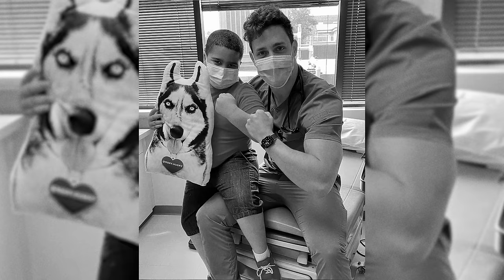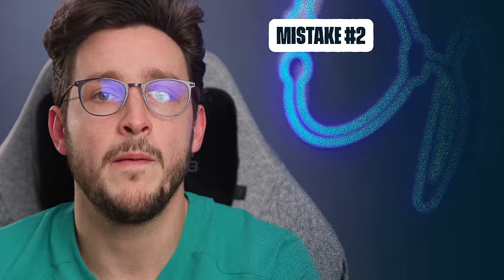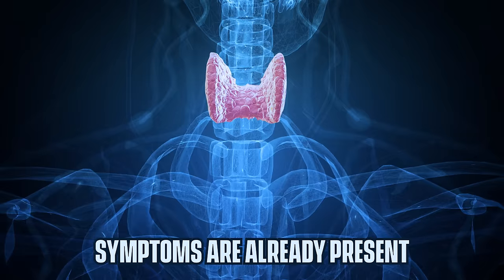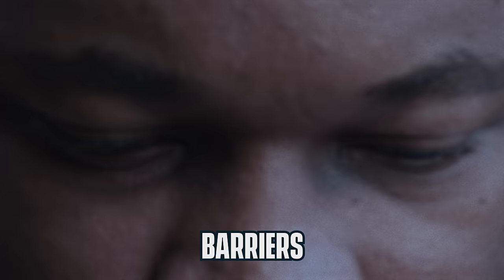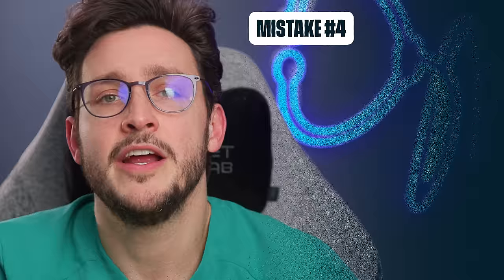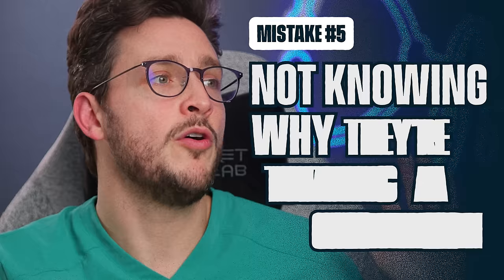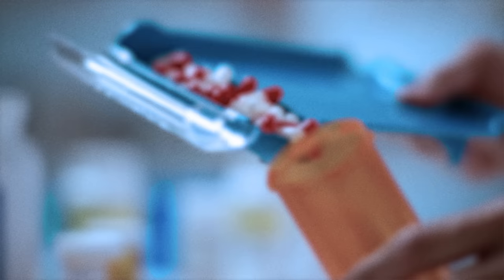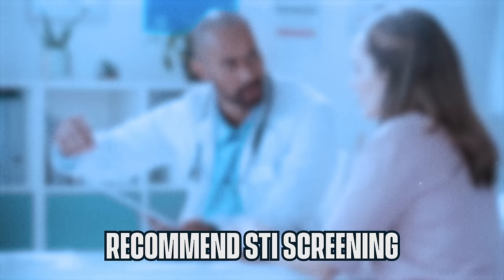10 Common Mistakes Young Doctors Make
I'll teach you how to become the media's go-to expert in your field. Enroll in The Professional's Media Academy now

Executive Producer: Doctor Mike
Production Director and Editor: Dan Owens
Managing Editor and Producer: Sam Bowers
Editor and Designer: Caroline Weigum
Editor: Juan Carlos Zuniga